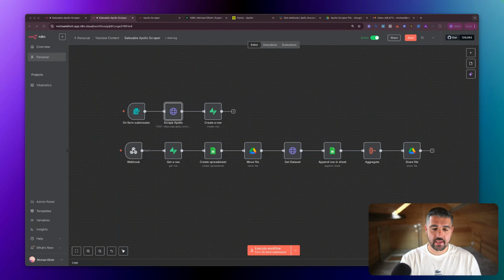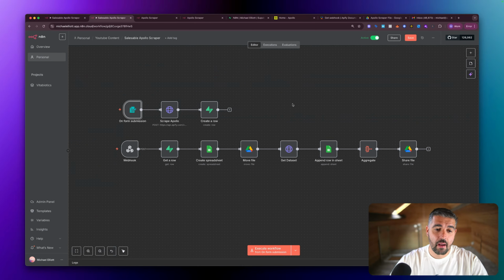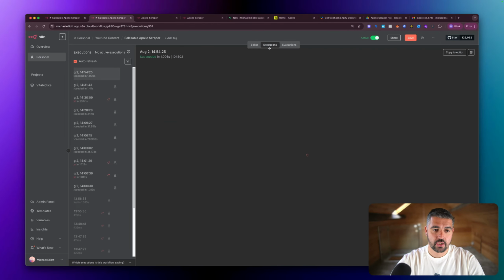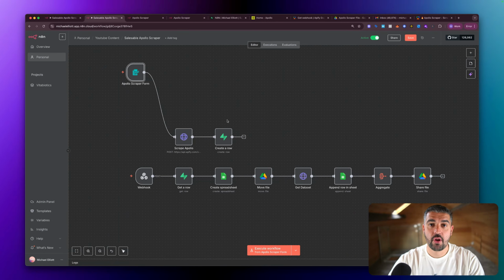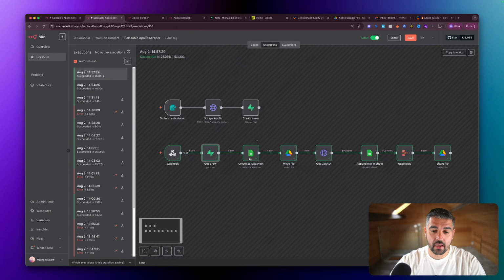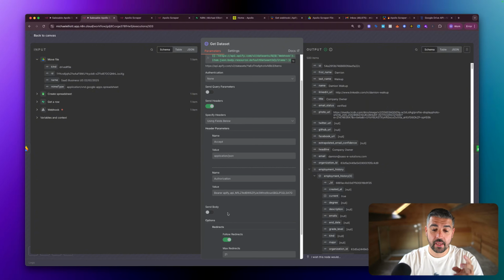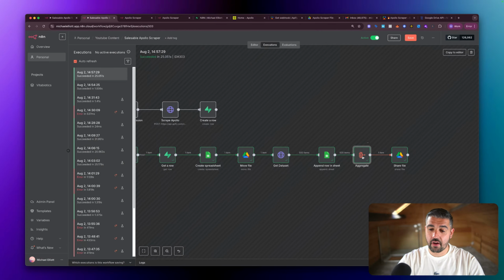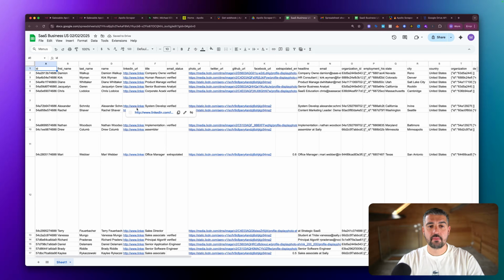The $2500 Business Flow - Yours Free & Ready to Sell (Free N8N Flow Export)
You’ve maybe seen the teaser - now here’s the full strategy.

This is the exact $2500 lead generation and automation flow that agencies and freelancers are using to land high-ticket clients fast, or just selling to them.

I’m not just showing you the system - I’m giving you the complete package, ready to deliver, along with my proven client acquisition playbook.

Inside this video you’ll see:

• How this flow scrapes, cleans, and delivers targeted lead lists automatically
• The pricing and positioning strategy that makes businesses pay $2500+
• How to pitch it in a way that closes deals in days, not weeks
• Real examples of industries hungry for this solution
• How to take the files I give you and start selling immediately

This isn’t another “build it yourself” tutorial - it’s a done-for-you, ready-to-resell asset plus the sales strategy to monetise it from day one.

TIMESTAMPS:

0:00 Intro
0:11 Live Demo
1:16 Going Back to Original Flow
3:39 Apollo Scrapper
6:19 Going into Apify
6:45 Google Map Scrapper
8:34 Apollo Scrapper Form
9:33 Create a Row
10:44 Webhook
11:30 Create Spread sheet
12:17 Google Cloud APIs
16:32 Append row in sheet
17:01 Aggregate
18:15 SAAS Business is Ready
19:35 Outro